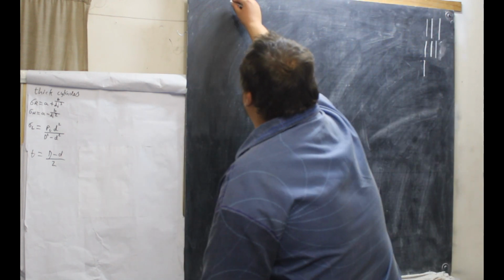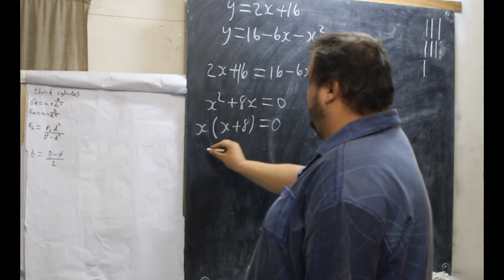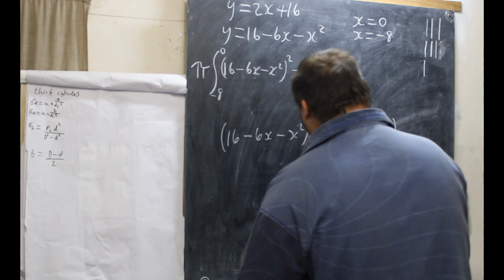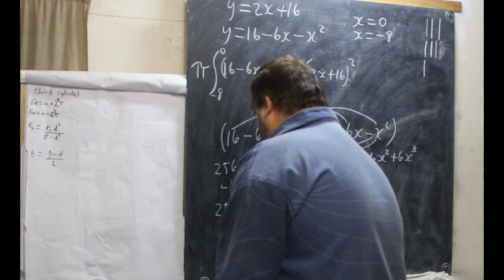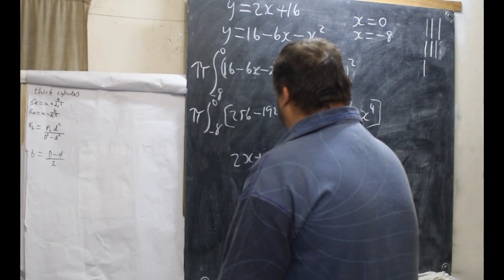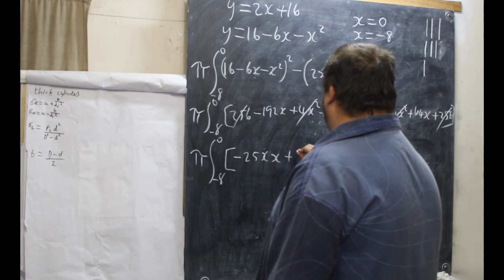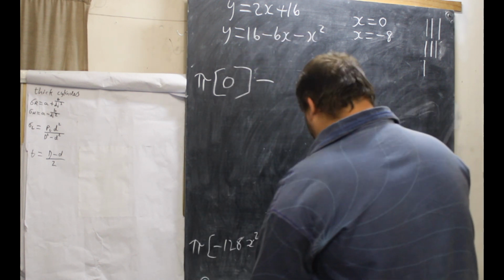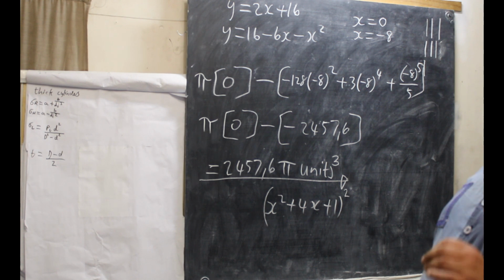N6 Mathematics Module 5 Areas and Volumes, Volumes, Example 2, Basic Example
N6 Mathematics Module 5. Areas and Volumes, Volumes, Example 2, Basic Example to get you started.

Bank: Capitec
Account: Mr RC Hamshire
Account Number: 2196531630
Type: Savings
Branch Code: 470010
Swift Code: CABLZAJJ

Bank: Capitec
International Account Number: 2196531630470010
Type: Savings
International Swift Code: LISAZAJJ

N6 Mathematics
Module 5
Areas and Volumes,
Volumes,
Example 2.
Basic Examples to get you started.